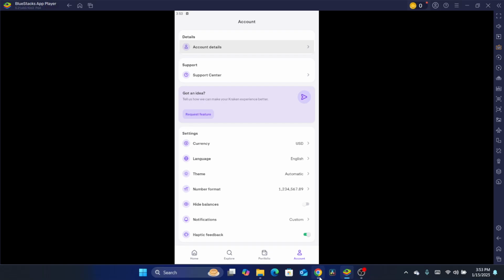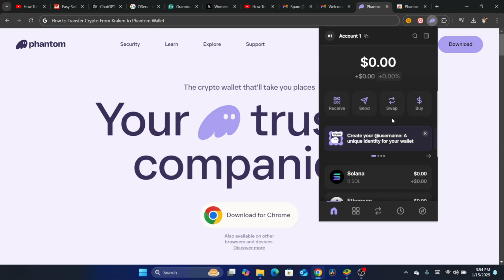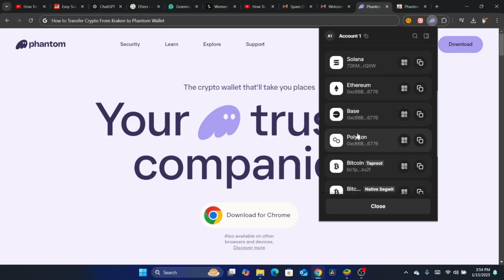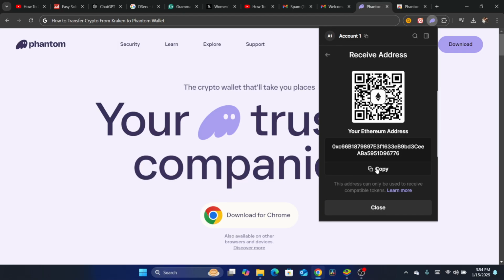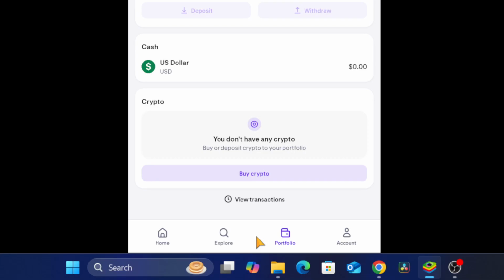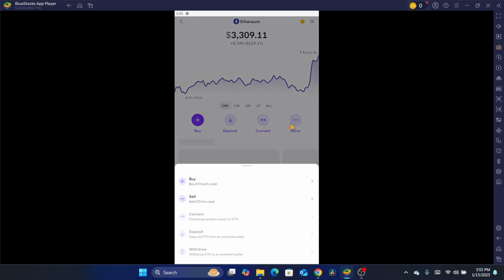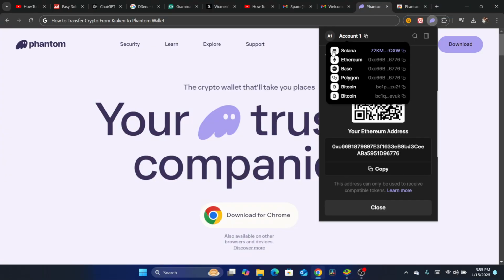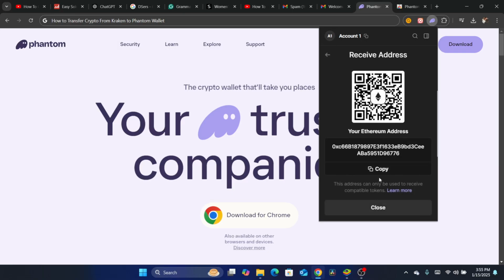How to Transfer Crypto from Kraken to Phantom Wallet (2026) | Easy Guide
How to Transfer Crypto from Kraken to Phantom Wallet (2025) | Easy Guide

Want to move your crypto from Kraken to Phantom Wallet? This step-by-step guide will show you exactly how to transfer your funds securely and avoid common mistakes in 2025.

In this video, you’ll learn:

How to find your Phantom Wallet deposit address.
The correct network to use when withdrawing from Kraken.
Step-by-step withdrawal process on Kraken.
Tips to ensure fast and secure transactions.
Follow this guide to transfer your crypto from Kraken to Phantom Wallet without issues!